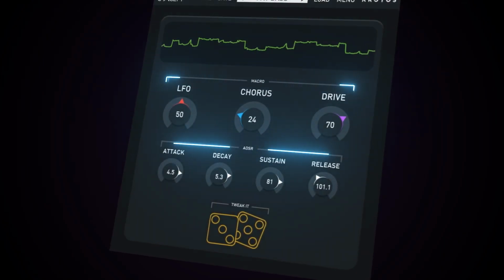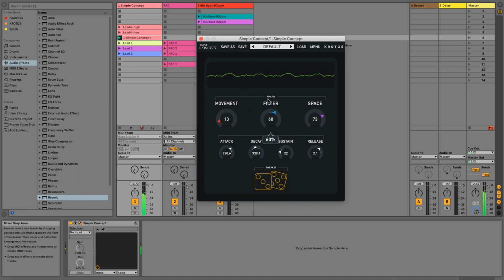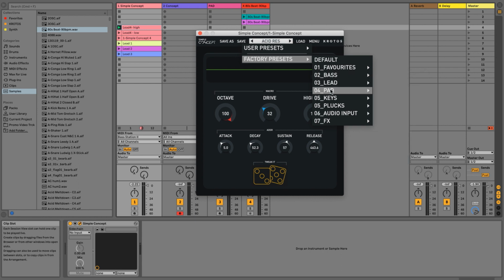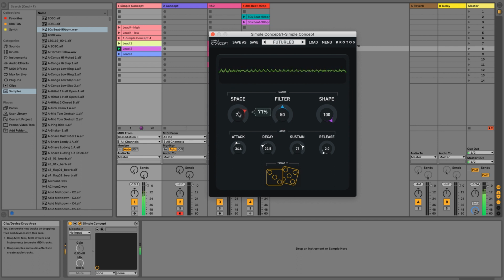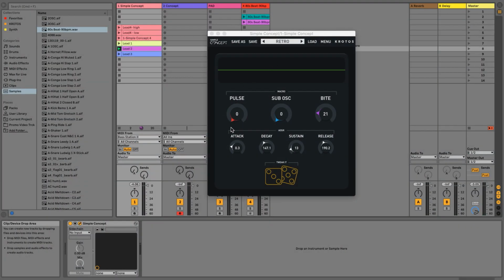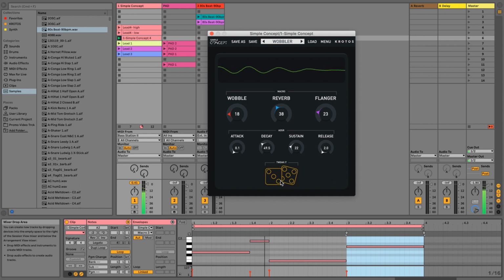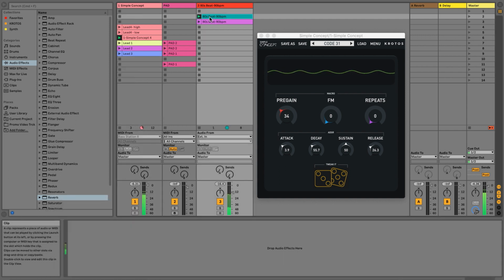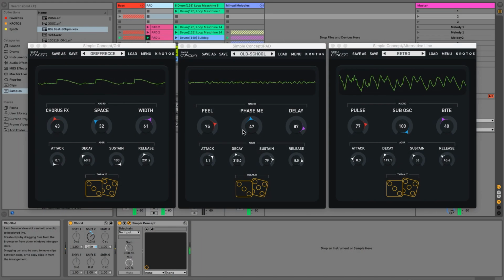Simple Concept | Walkthrough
Effortless, quick, and controllable, Simple Concept lets you shape your own synth sounds without a steep learning curve.

Create infinite preset variations with a single click using Tweak It, and create unique basses, leads, pads, keys, textures, and FX in an instant.

Focus on the music and let your inspiration take shape quickly with Simple Concept’s user-friendly set of controls.